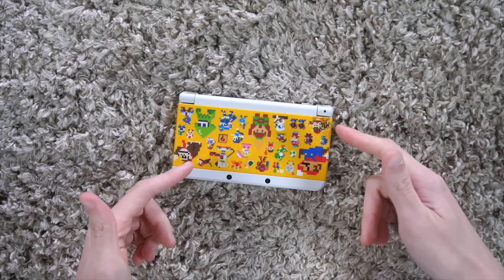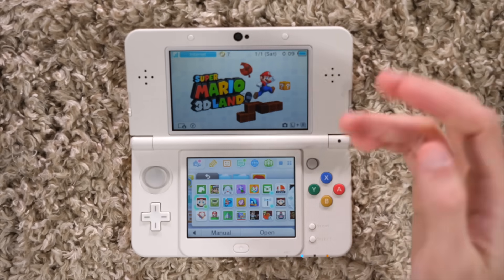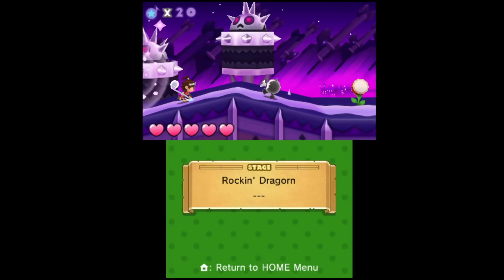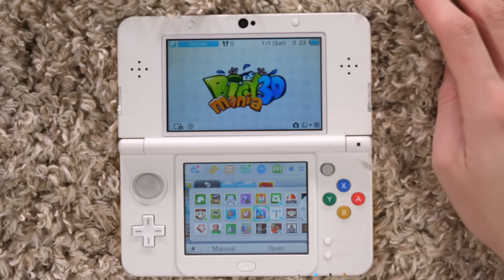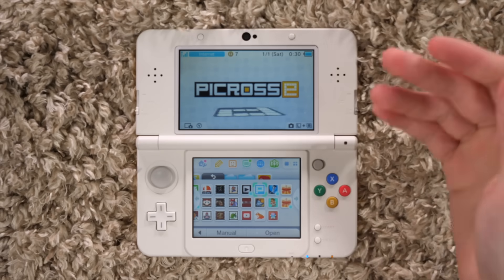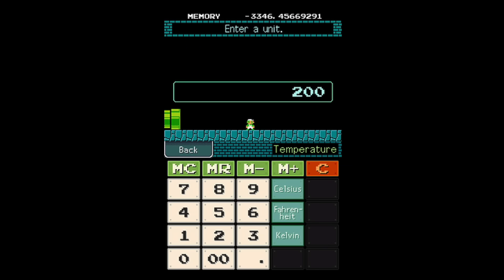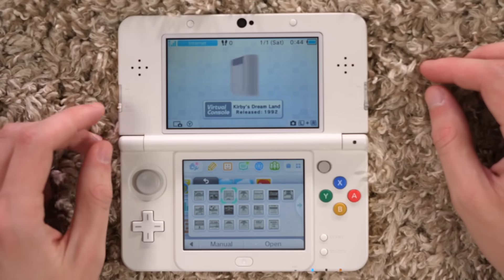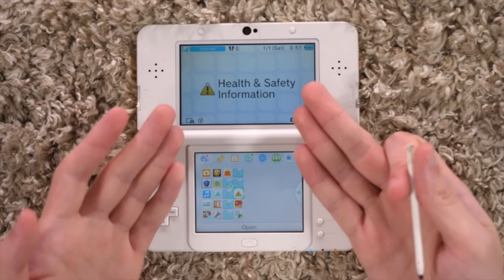What's on My Personal Nintendo 3DS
I go over everything I downloaded on my personal Nintendo 3DS.

Edited by Dominic Mattero and Scott Wozniak